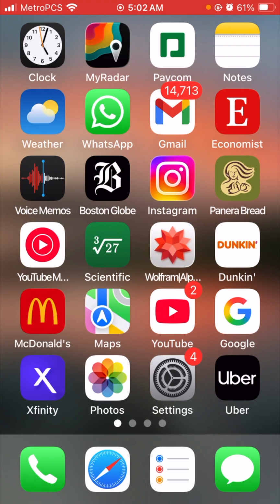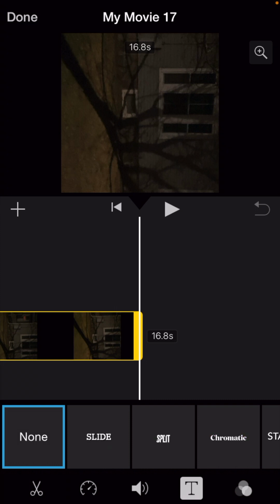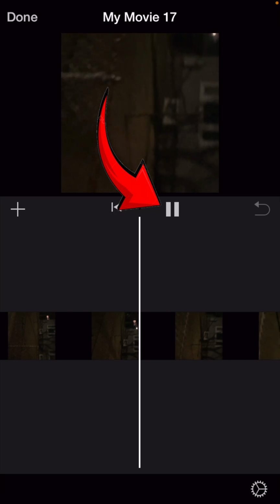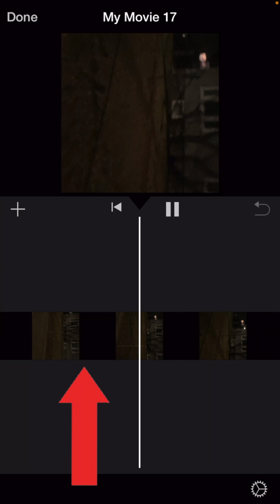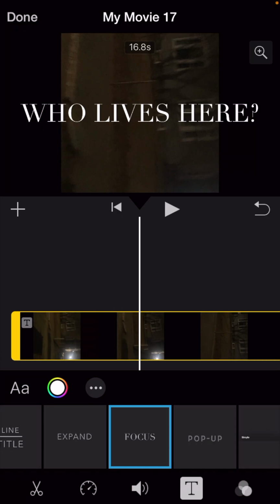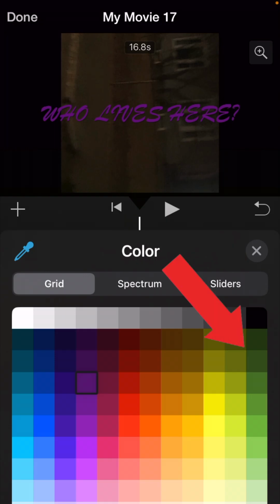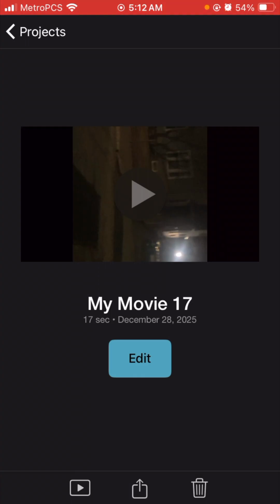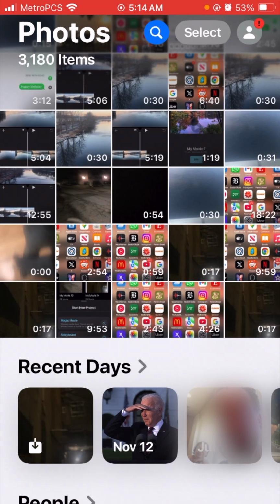How to add a title to your movie on your iPhone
In this video I show you how to use iMovie to add titles to your videos.  There are lots of interesting options and we explore all of them.